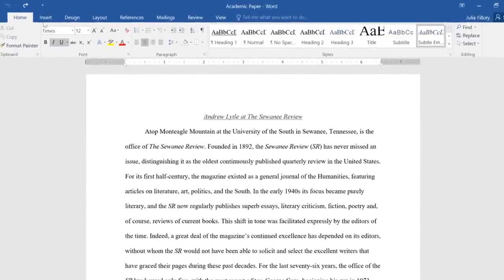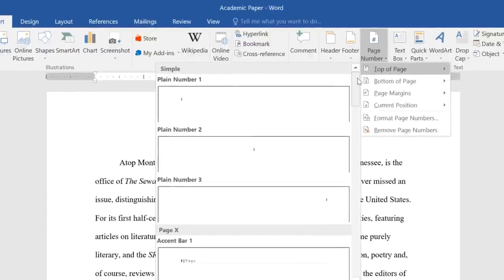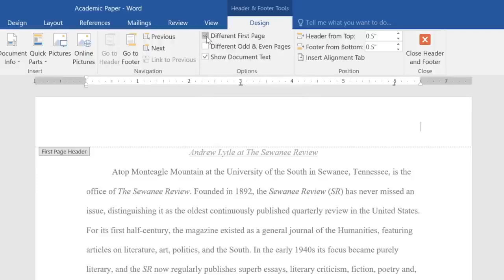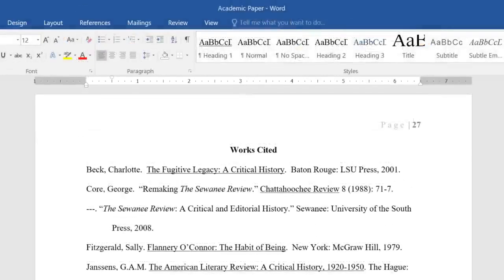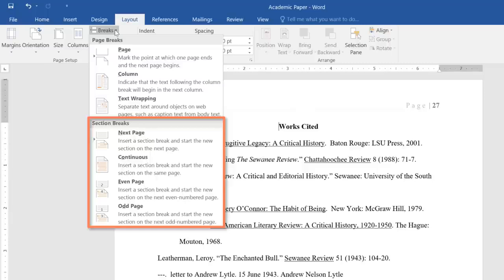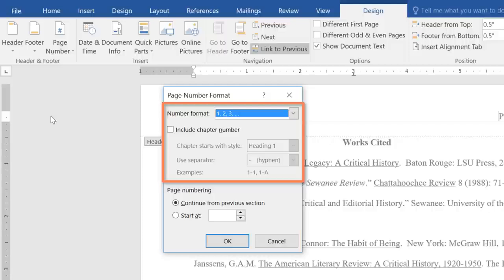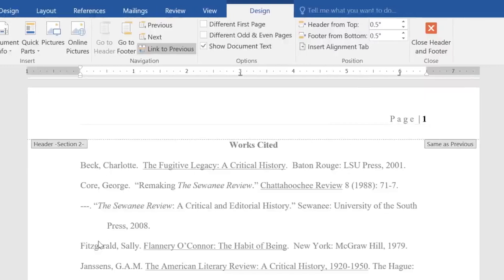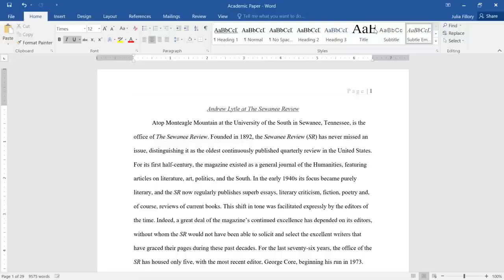Word: Inserting Page Numbers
Learn how to add, customize, and restart page numbers in Microsoft Word! 📄✨ This quick tutorial shows you how to insert page numbers, format them, remove numbering from the first page, restart numbering in new sections, and use section breaks for full control. Perfect for making your documents professional and easy to navigate.

Timestamp 🕓
0:09 Page numbers in Word
0:13 Formats & customization
0:18 Usually in header/footer
0:24 Insert tab, Page Number
0:35 Options for placement
0:40 Use Current Position or presets
0:50 Choose numbering style
0:56 Click to apply
1:03 Design tab tools
1:09 Remove from page 1 (Different First Page)
1:19 Close or reopen header/footer
1:31 Pages numbered consistently
1:36 Restart numbering in sections
1:44 Insert section break
1:51 Example: Works Cited restart
2:01 Layout, Breaks, Next Page
2:19 Unlock header/footer
2:23 Format Page Numbers
2:29 Customize format, add chapters
2:41 Restart numbering at 1 (or any number)
2:50 Click OK to apply
2:56 Deselect Link to Previous for custom edits
3:15 Professional, easy navigation